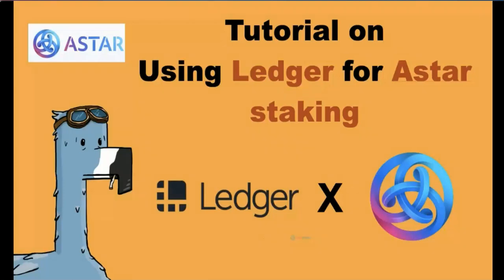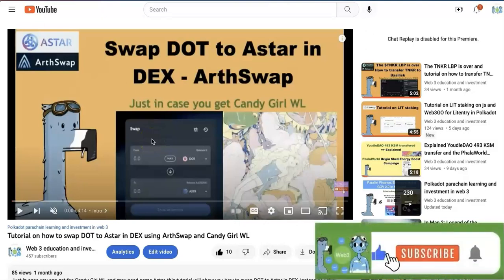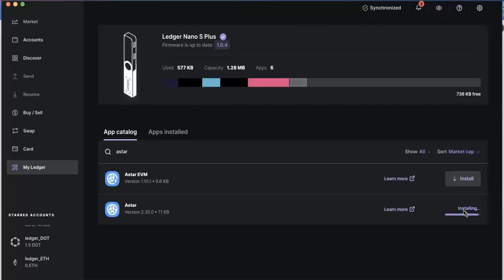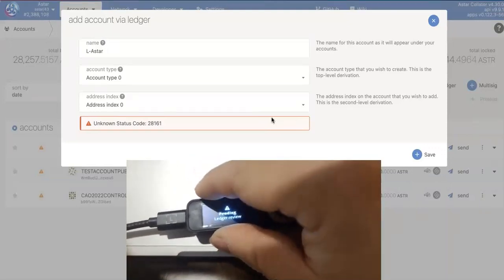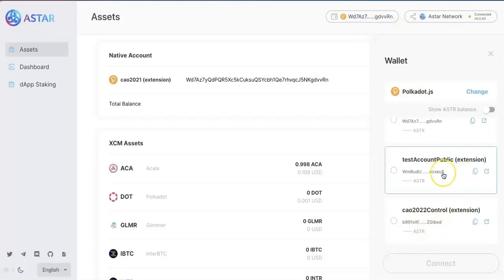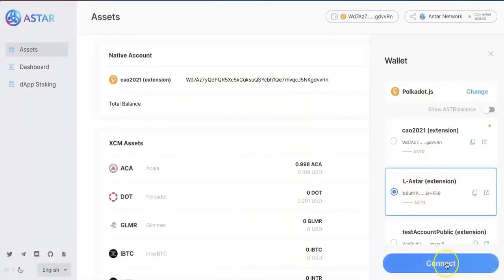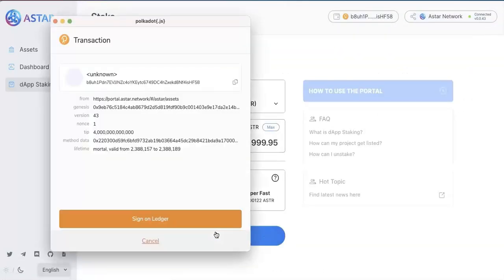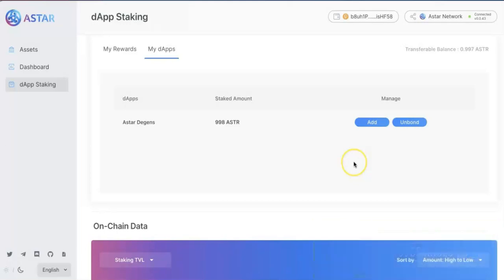Tutorial on how to use Ledger for Astar staking in Polkadot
Not your keys, not your coins! Astar is the parachain project in Polkadot, it is a multi-chain smart contract platform that supports multiple blockchains and virtual machines. This tutorial will show you how to use Ledger on Astar network for Astar staking.

☀️ Tutorial on how to swap DOT to Astar in DEX using ArthSwap